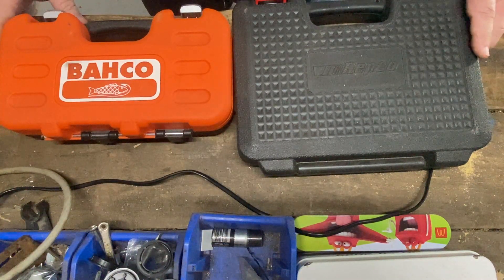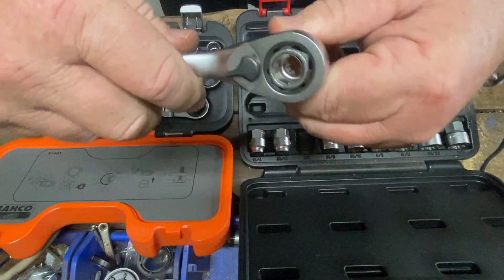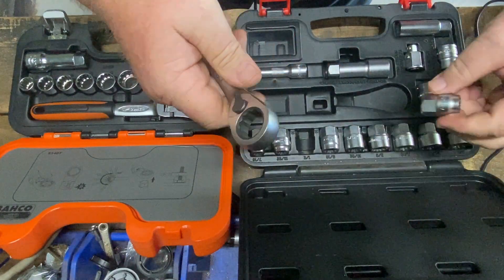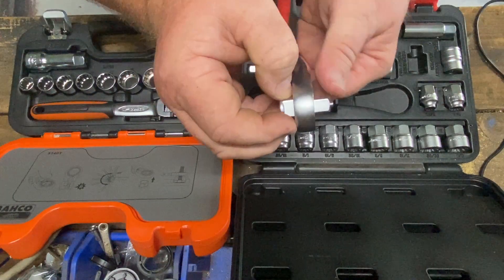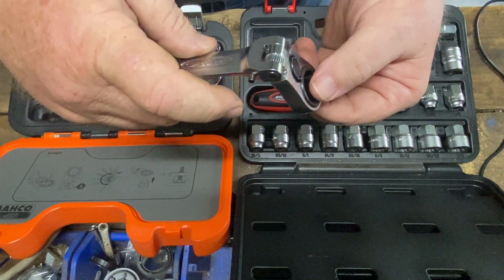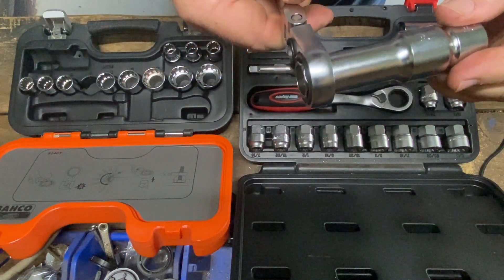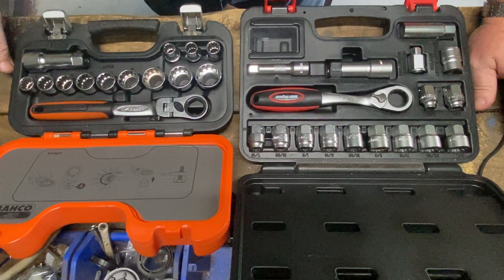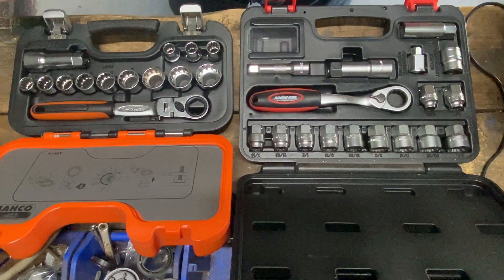Repco and Bahco go-through socket sets. Are they just a gimmick?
Repco no longer available
Hi, my name is Woody and I live in a little town named Biggenden in Queensland, Australia.
I am married, with adult children and a couple of grandchildren and more on the way.
I like making videos about tools, such as Bahco, Sidchrome, Kincrome, Snap-on, nepros, Koken, Gedore, Knipex, Wera, Wiha and many others.
I also like to talk about my Triumph America, as well as my old BMW and anything else really. Honda, Harley, Suzuki, KTM, Yamaha, Kawasaki, Gas Gas, Norton, Indian, Velocette, Vincent, Brough, I love them all.
Occasionally, I like to try new types of beer, whisky or Rum and anything else I come across that is interesting.
When I'm not making content, I watch Cutting Edge Engineering, Project Farm, Yammie Noob, Fortnine, Mighty Car Mods, Donut and all types of tool, car and motorcycle restoration channels.
I hope you find something interesting in my content.
Woody